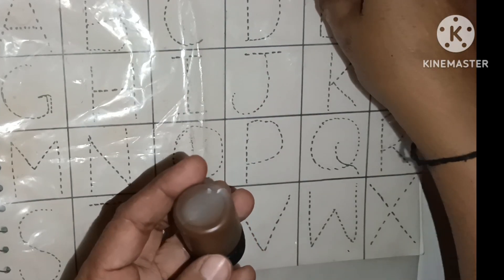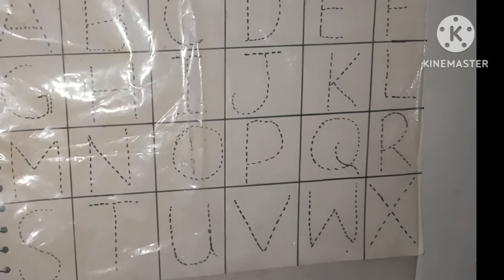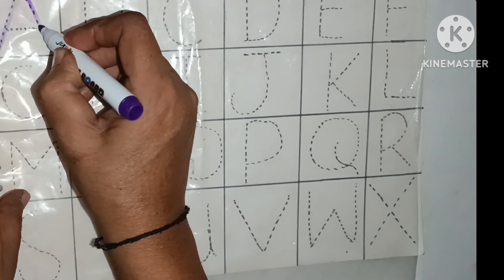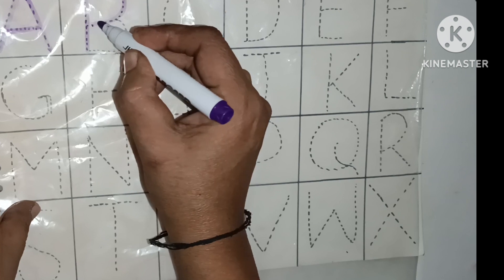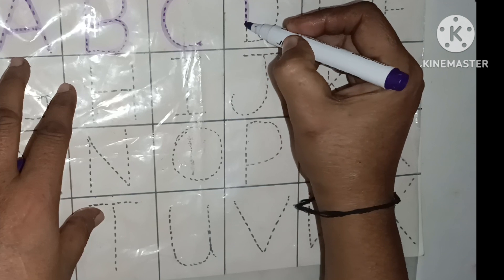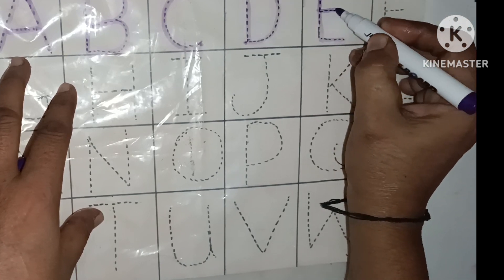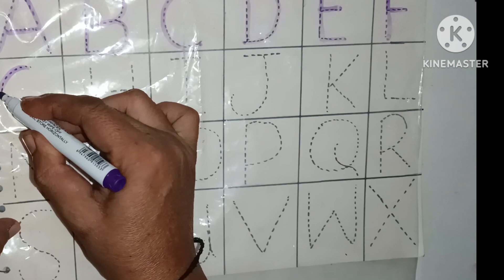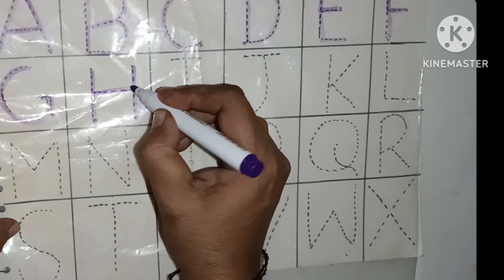ABC phonic songs ABCD , Alphabet , A for Apple , kids abc songs , learning abcd for kids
abcd for kids to learn Banglaa for Apple a for bada apple
abcd
a se anar colours name
educational game
kid's learning tube
abcd song's 2
skip counting
10 little numbers